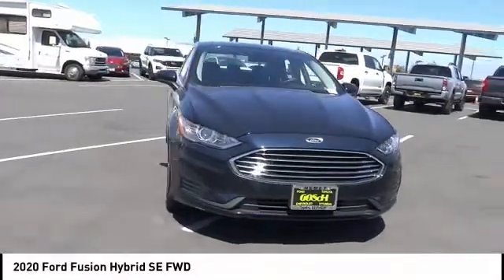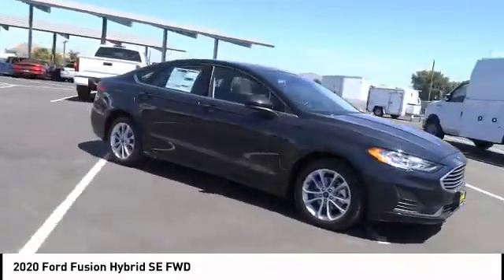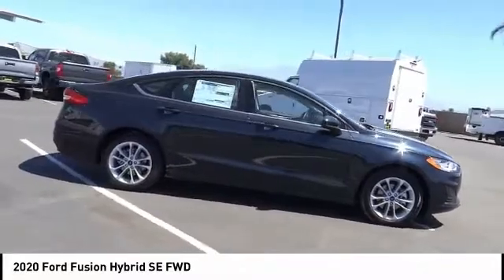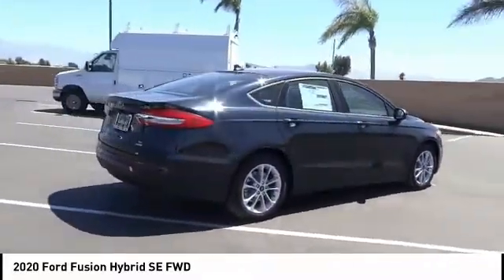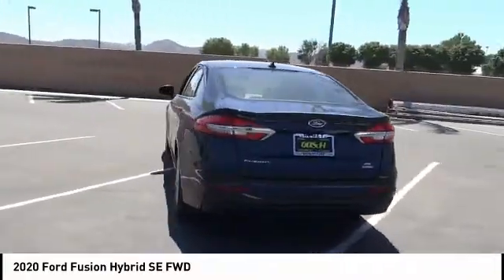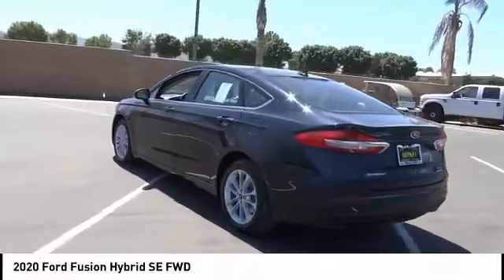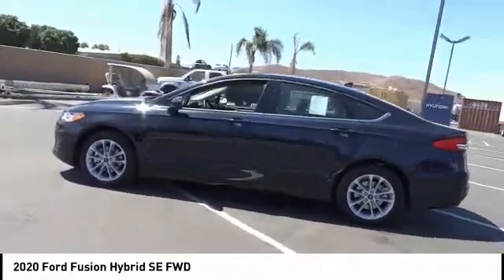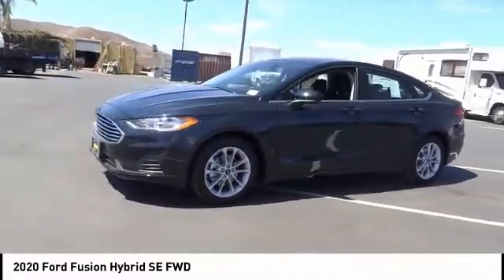2020 Ford Fusion Hybrid TEMECULA BEAUMONT MENIFEE PERRIS LAKE ELSINORE MURRIETA R200182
2020 Ford Fusion Hybrid SE FWD

26895 Ynez Rd.

GOSCH FORD TEMECULA PROUDLY SERVING TEMECULA, BEAUMONT, MENIFEE, PERRIS, LAKE ELSINORE, MURRIETA, AND SURROUNDING SOUTHERN CALIFORNIA LOCATIONS. THIS BLUE 2020 Ford FUSION HYBRID IS EQUIPPED WITH A I4, AUTOMATIC TRANSMISSION, AND RECEIVES AN ESTIMATED 43 City/41 Hwy MPG. GOSCH FORD TEMECULA 26895 YNEZ RD. TEMECULA CA 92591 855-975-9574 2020 Ford FUSION HYBRID SE FWD Stock #: R200182 | VIN: 3FA6P0LU8LR113886 | 2020 Ford Fusion Hybrid SE FWD AIR CONDITIONING TRACTION CONTROL SECURITY SYSTEM Gosch Ford Temecula